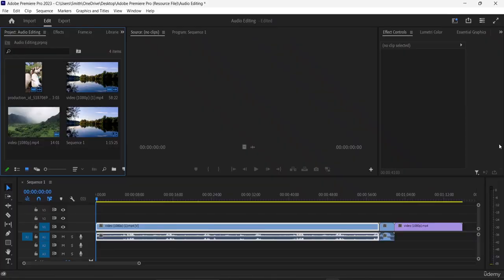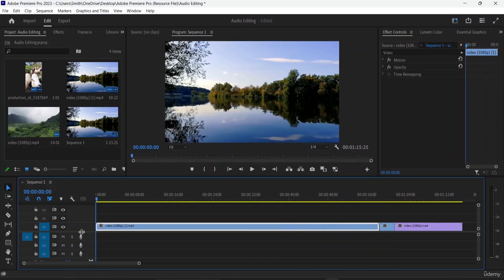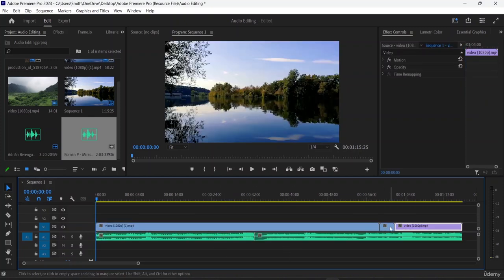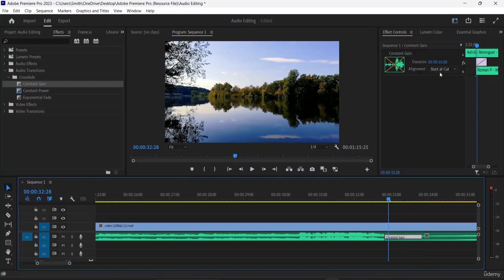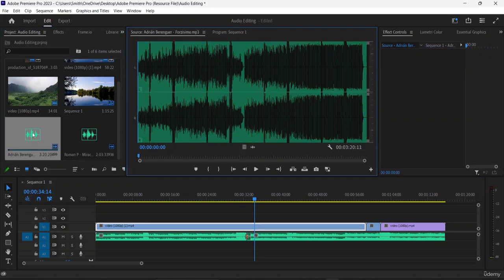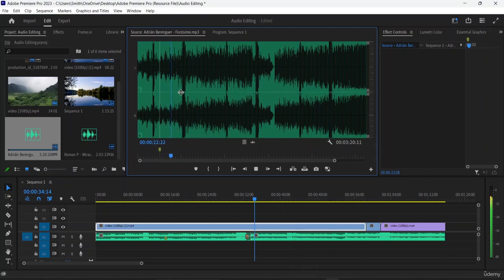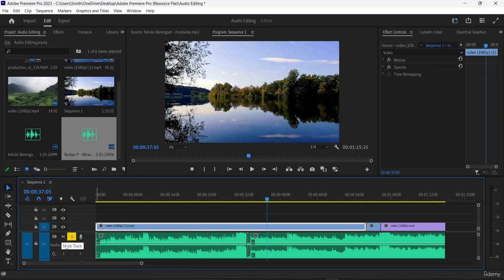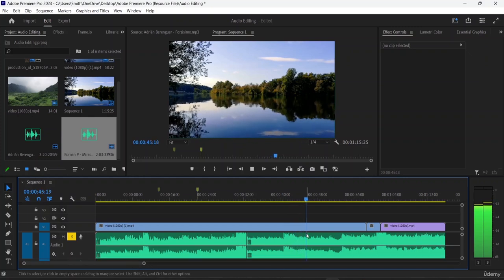Edit Audio & Add Audio Transitions in Premiere Pro CC | Video Editing Masterclass – 09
Learn how to professionally **edit audio and apply audio transitions in Adobe Premiere Pro CC** in Episode 09 of the **Adobe Premiere Pro CC Masterclass for Video Editing** by **SKILLCRAFT ACADEMY**.

In this tutorial, you’ll learn how to work with audio clips, adjust audio levels, create smooth transitions between clips, use audio fades, and improve the overall sound quality of your video projects.

🎧 **Topics Covered:**
• Editing audio clips in Premiere Pro
• Adjusting audio volume and levels
• Adding audio transitions
• Creating smooth Fade In & Fade Out effects
• Using Constant Power and other audio transitions
• Improving transitions between music and dialogue
• Tips for cleaner and more professional audio editing

This lesson is perfect for beginners who want to develop practical **video and audio editing skills in Adobe Premiere Pro CC**.

**Course:** Adobe Premiere Pro CC Masterclass for Video Editing
**Episode:** 09 – Editing Audio and Audio Transition in Adobe Premiere Pro